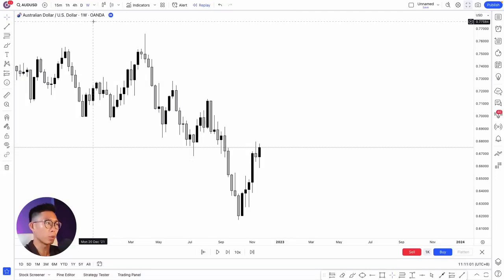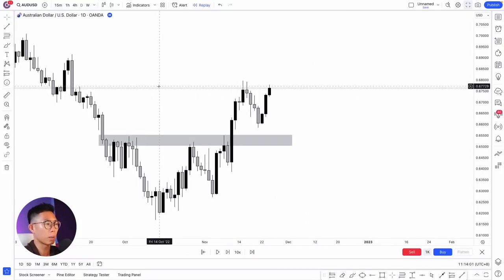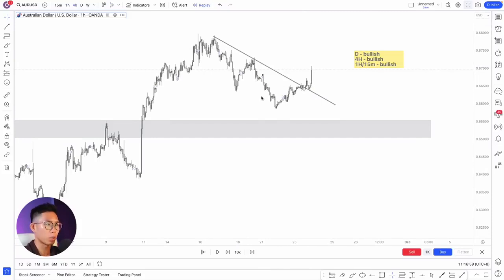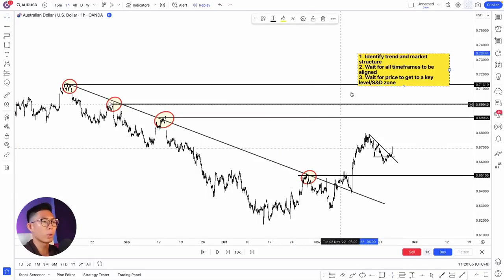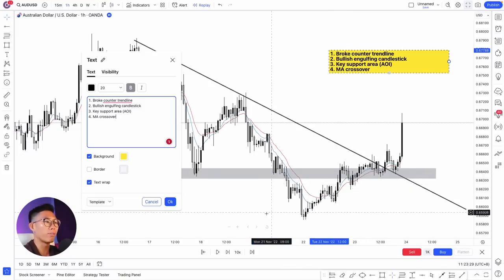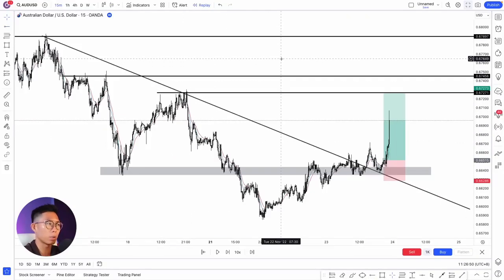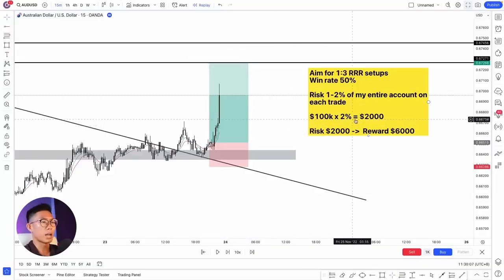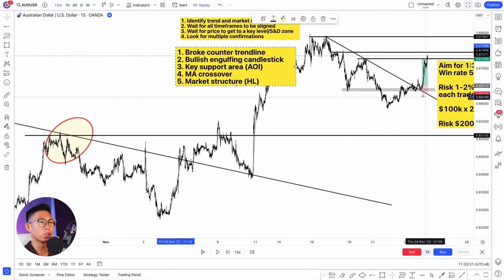I Made 6 Figures trading this ONE Strategy FULL BREAKDOWN 720p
I Made 6 Figures trading this ONE Strategy FULL BREAKDOWN